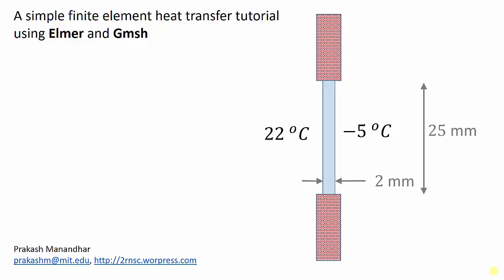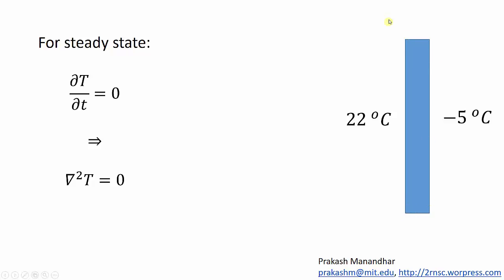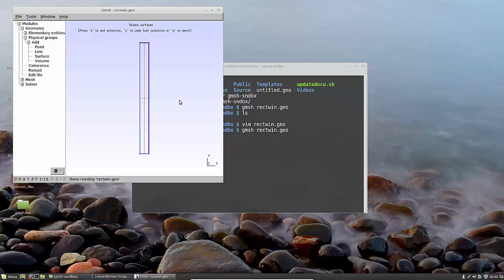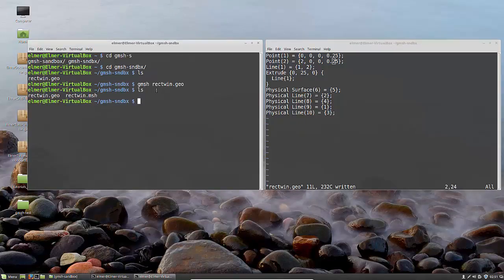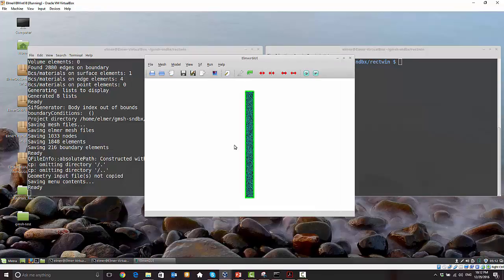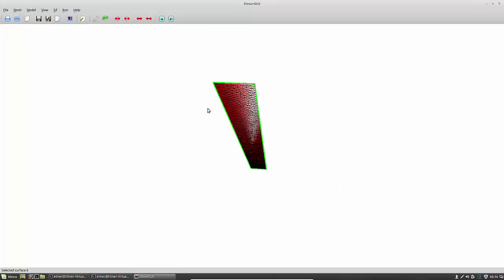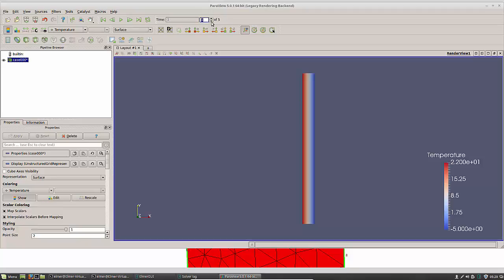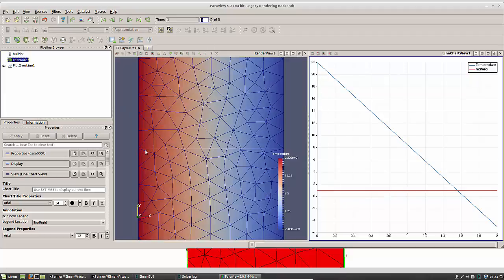Heat Conduction Tutorial Using Elmer, Gmsh and Paraview Part 01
Solution of a simple heat conduction problem in open source finite element tool chain gmsh, Elmer and Paraview.

Part 01: Steady State